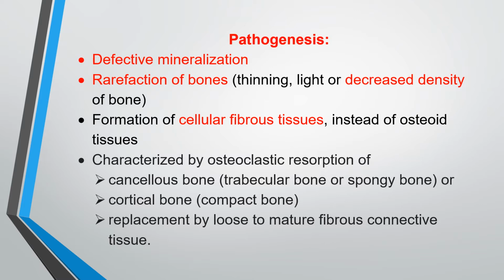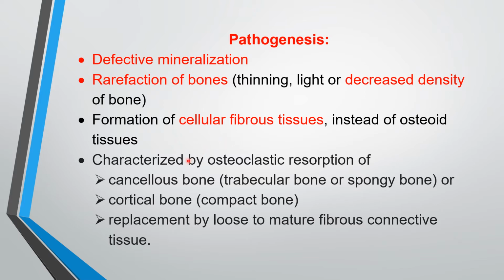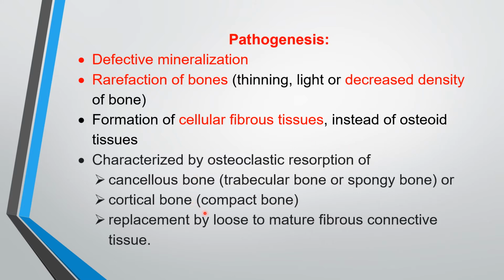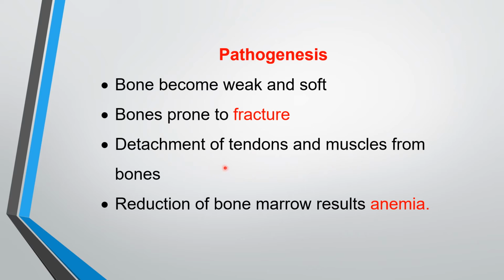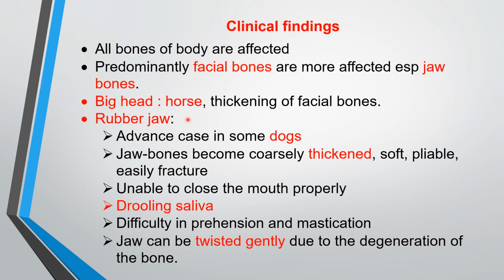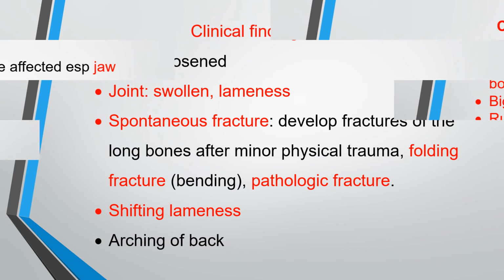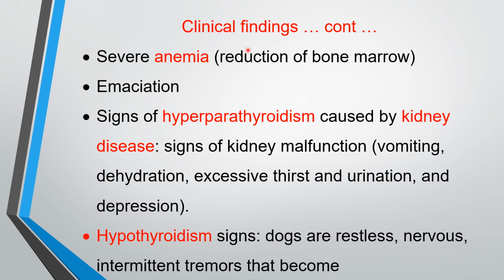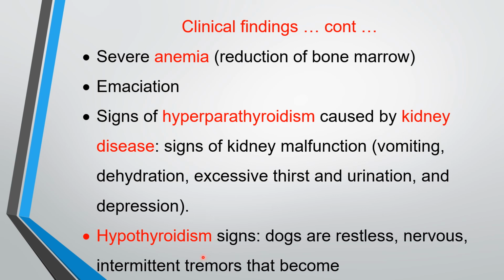Fibrous osteodystrophy Part 2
Fibrous osteodystrophy Part 2 : pathogenesis, clinical findings